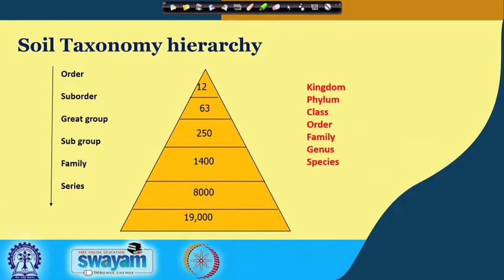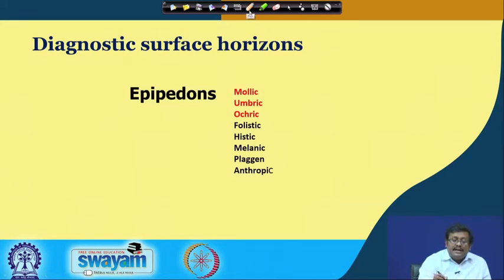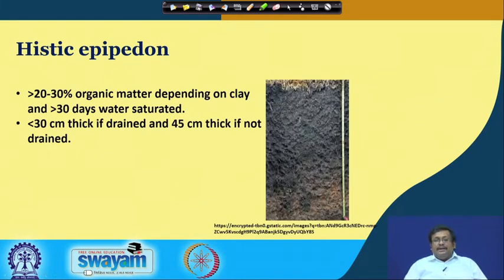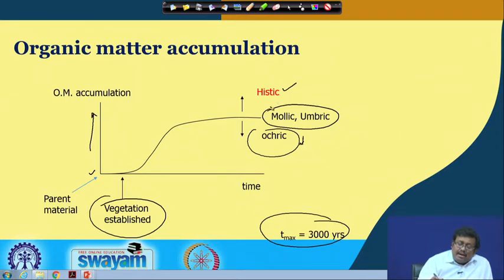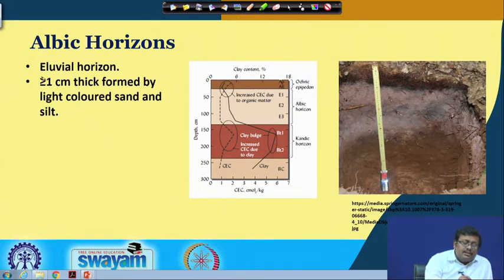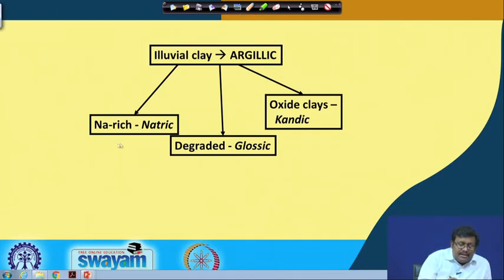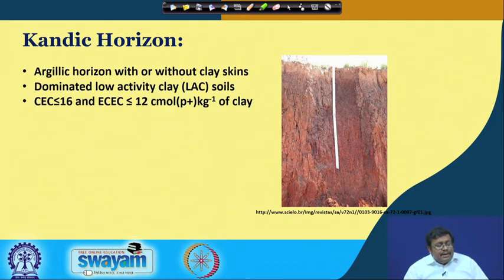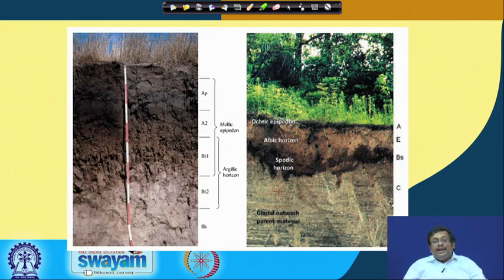Lecture 07: Soil Taxonomy and Classification (Contd.)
Epipedons, Endopedons